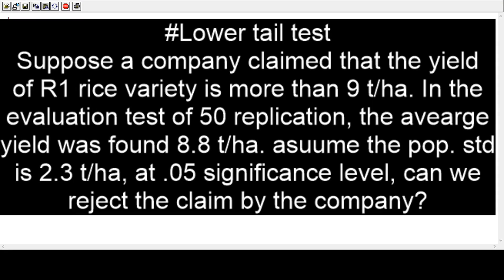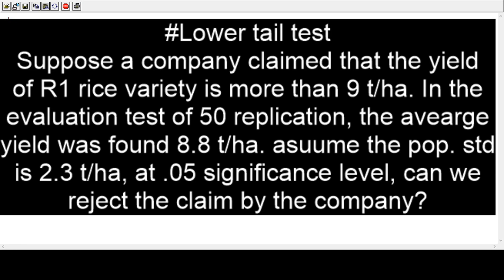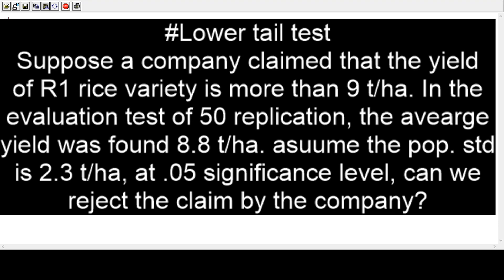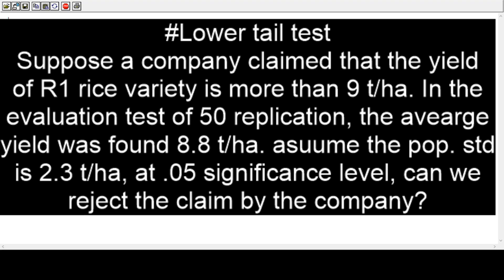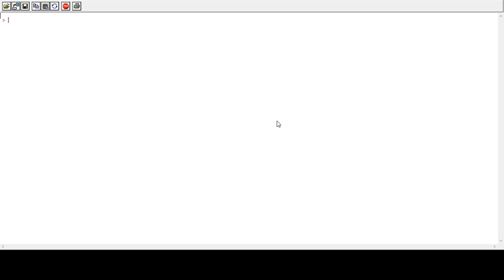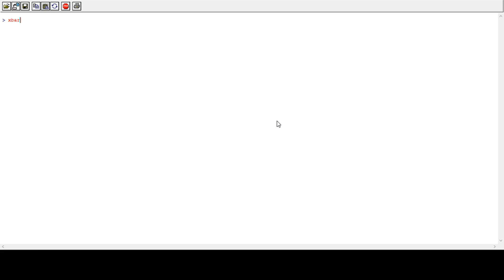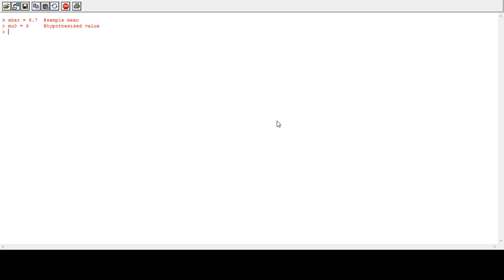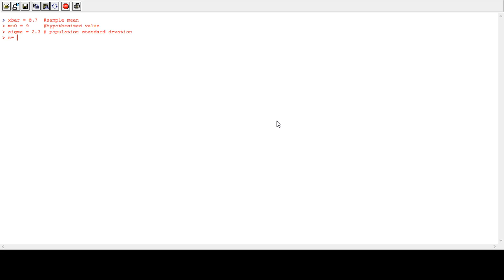Hypothesis testing: Lower tail test with R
This video deals with example of hypothesis testing (lower tail test) with R program.